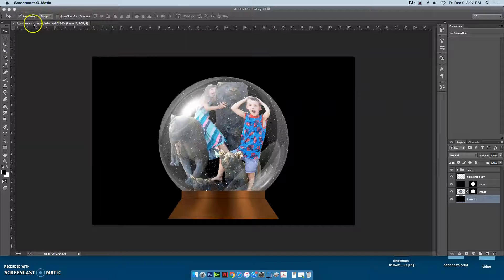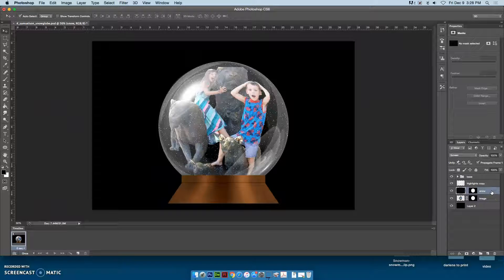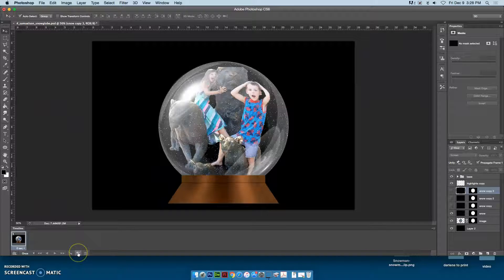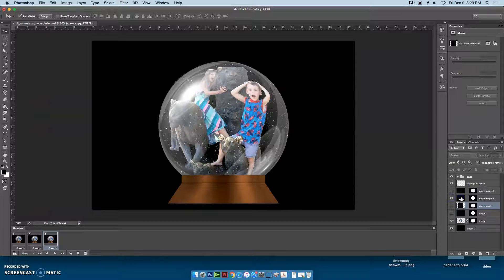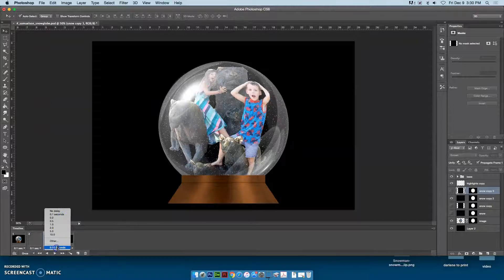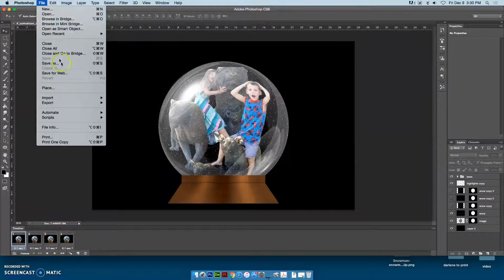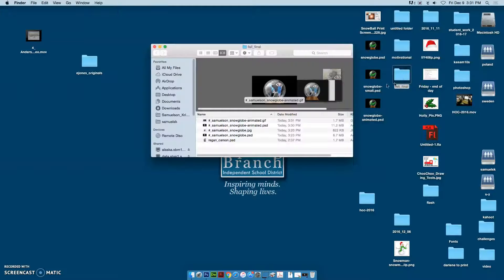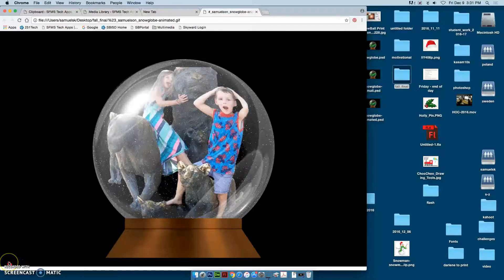Photoshop snowglobe animated